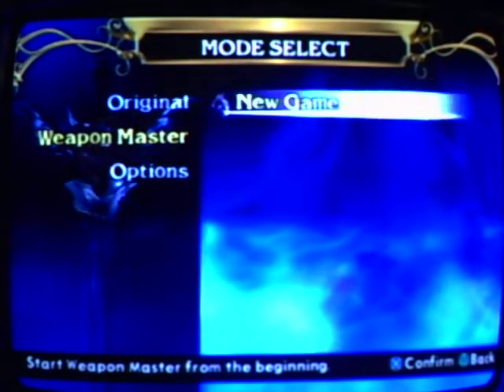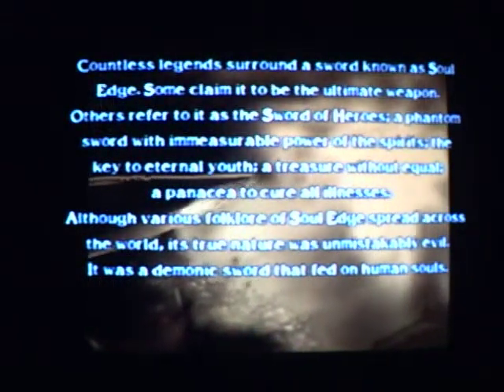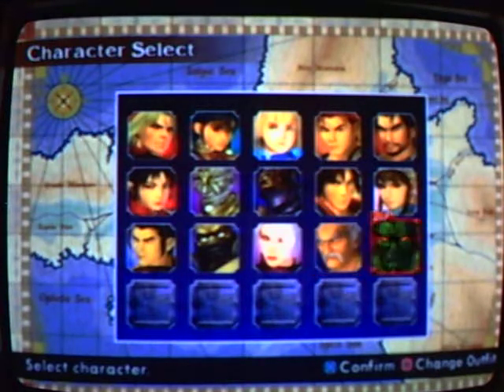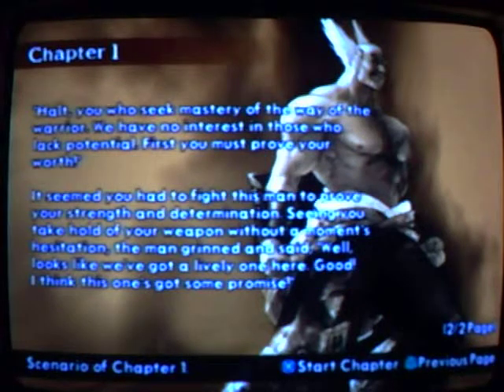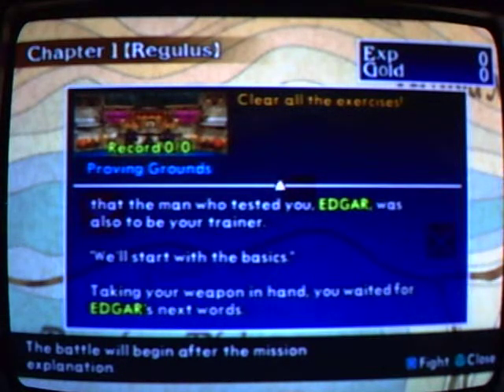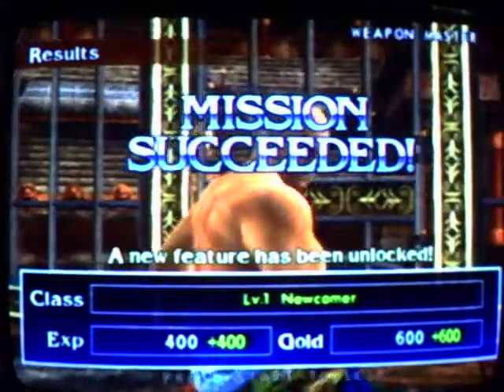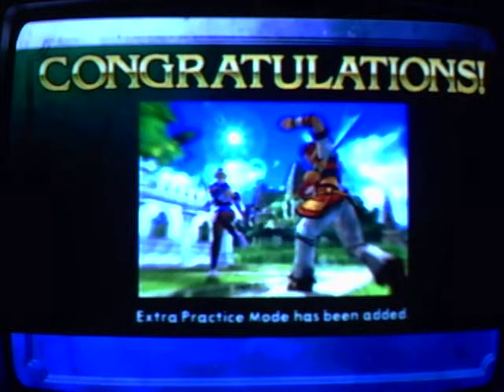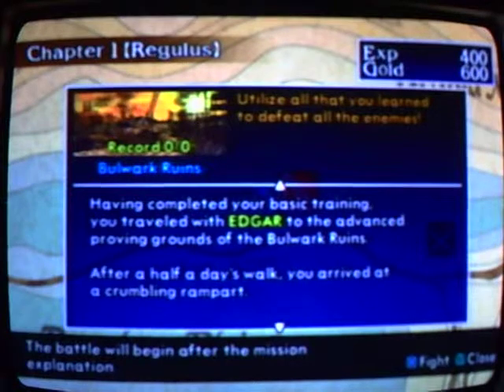Soul Calibur II [Weapon Master] Wt-Ep 1